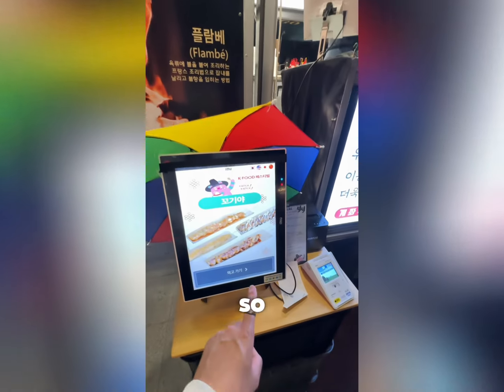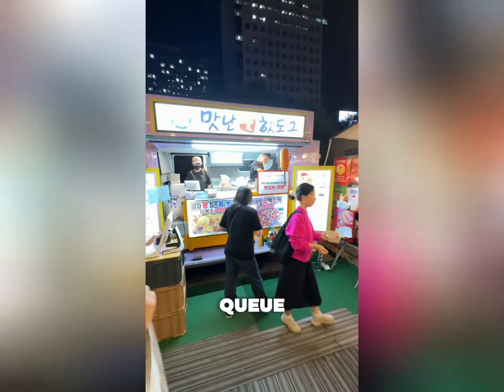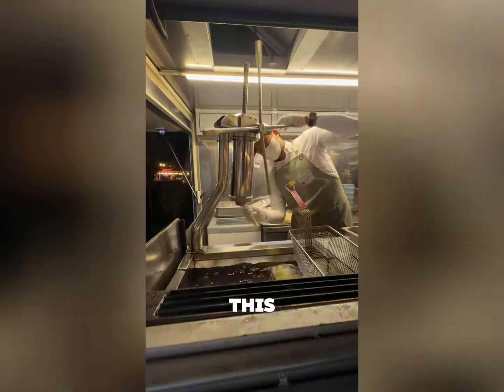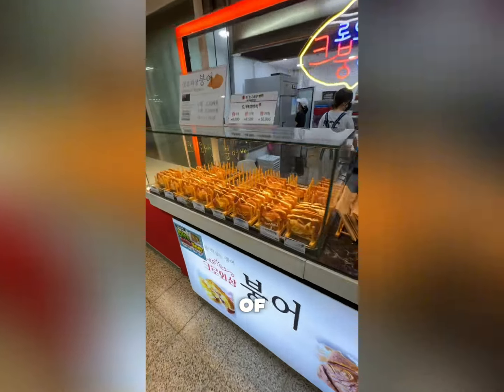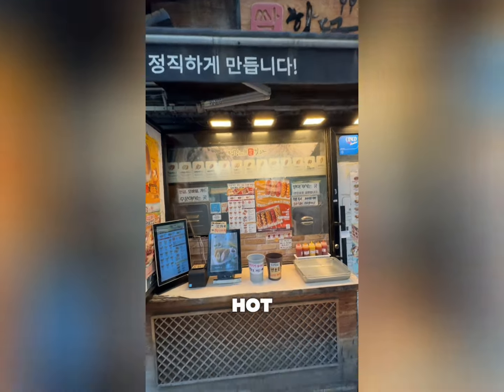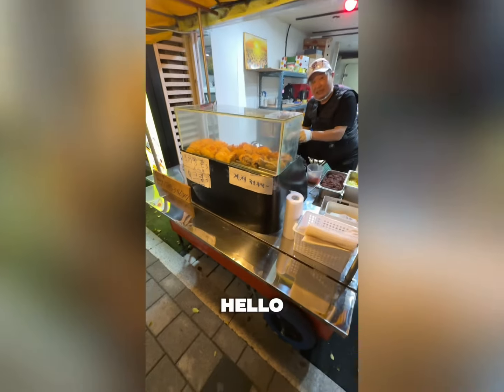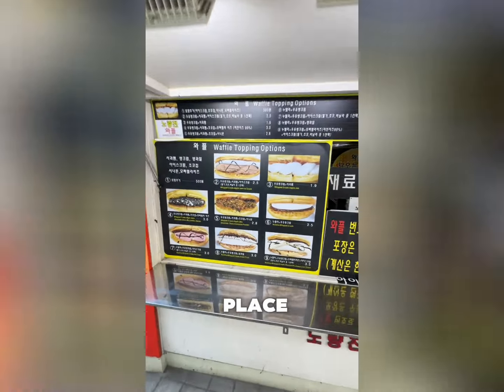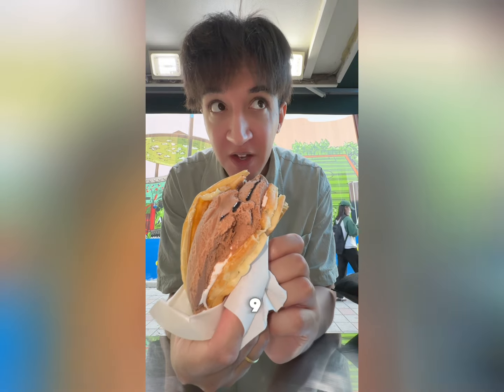Street Food in Seoul South Korea 🇰🇷 #3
In this episode of Street Food in Seoul, we dive into even more unique flavors and iconic treats across the city, including a visit to the exciting Gwanghwamun K-Food Festival and other popular street food hotspots.

Gwanghwamun K-Food Festival
We kick off the episode at the vibrant K-Food Festival in Gwanghwamun, where we sample mouth-watering chicken skewers, crispy Korean hot dogs, and churros with a Korean twist. This festival is a fantastic place to try a variety of flavors and dishes, all in one lively setting.

Subway Station Bungeobbang
Our next stop is at a Seoul subway station to taste a unique version of bbungeobbang – a fish-shaped pastry typically filled with sweet red bean paste. This version offers a special twist, perfect for those who love discovering new takes on Korean classics.

Classic Korean Hot Dog
We also try a classic Korean hot dog from a popular franchise. Known for its crispy exterior and soft inside, this Korean hot dog is a beloved street food staple and a must for anyone craving a quick and tasty snack.

Traditional Bungeobbang
Our journey continues with a bite of traditional bbeongrobbang, another classic Korean pastry known for its delightful puffed shape and light, sweet taste. It’s the perfect treat for anyone with a sweet tooth.

Noryangjin
To finish off, we head to Noryangjin to visit two famous spots: a beloved waffle place and a friendly hotteok vendor. The waffles are fresh, fluffy, and full of flavor, while the hotteok is warm, gooey, and served with a welcoming smile – a great way to end our Seoul street food adventure!

Join us as we explore these delicious spots and share a taste of Korea’s vibrant street food culture.